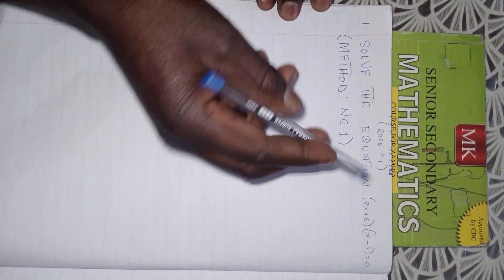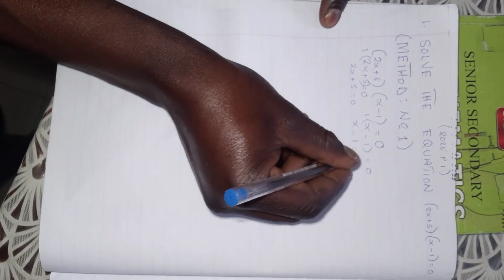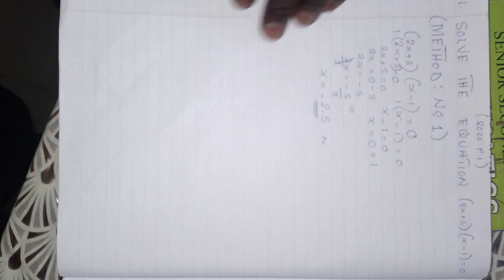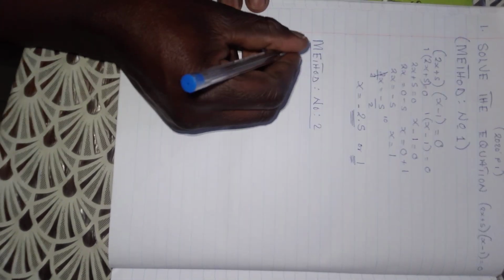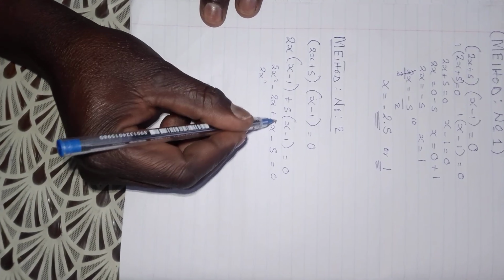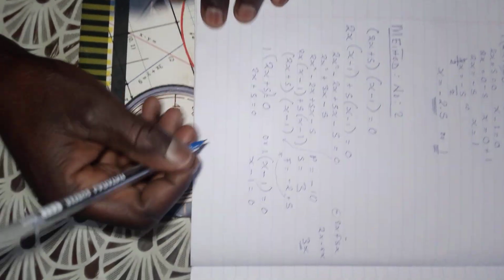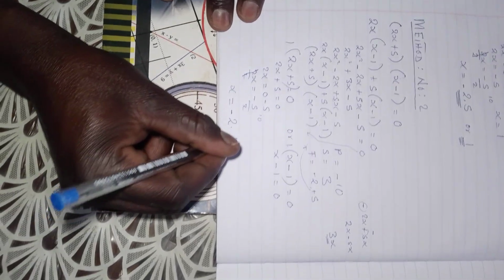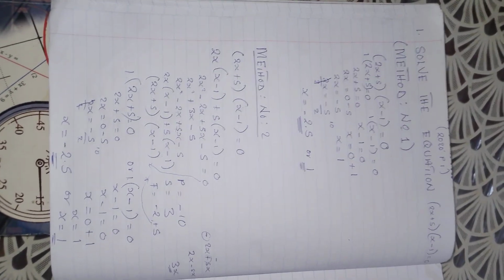ALGEBRA IN MATHEMATICS TEACHER SABOI